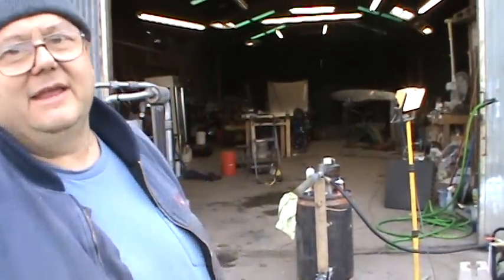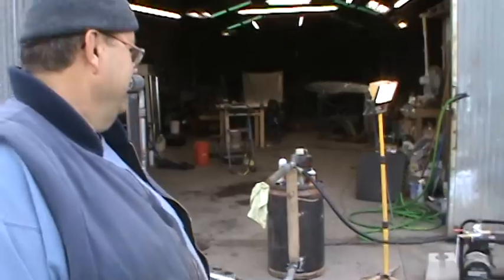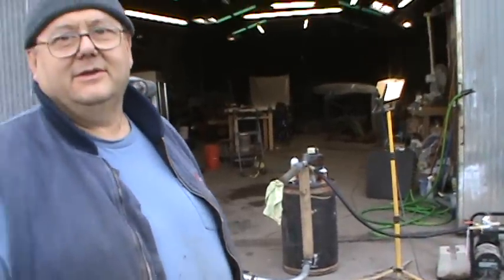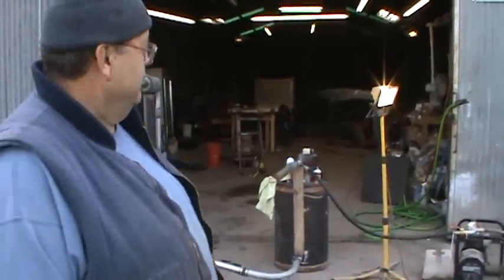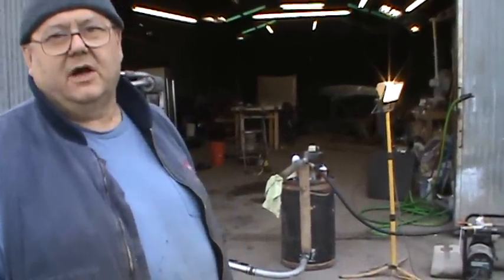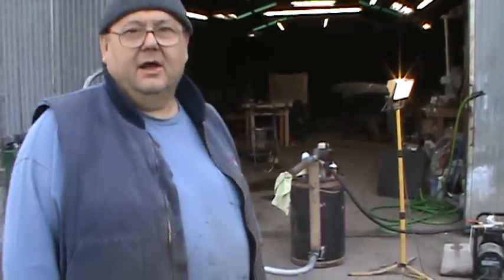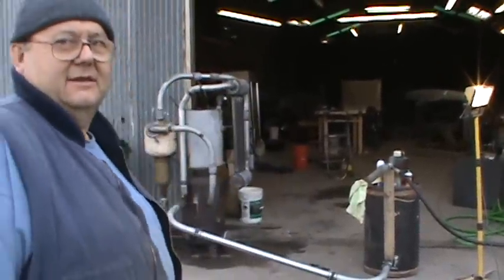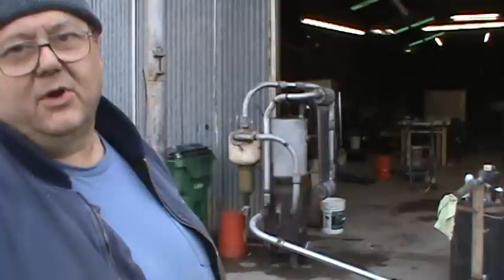woodgas4 2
FEMA wood gas generator. Run on 10 gallon wood chunks for two and a half hours with 1000 watts of load on 2500 watts generator. I will put up an other video and coming soon. That will be with a modification. On the gas exhaust pipe i made a air heat exchanger and i close up the hopper, and the gasifier working with a 100-120 C higher temperature. And that help lot in the tar reduction. On my web page will be the pictures